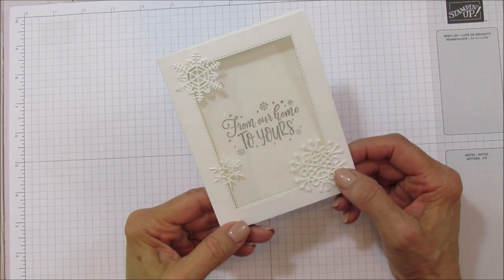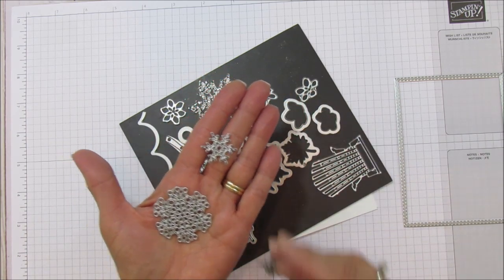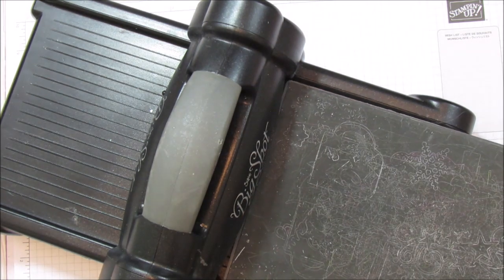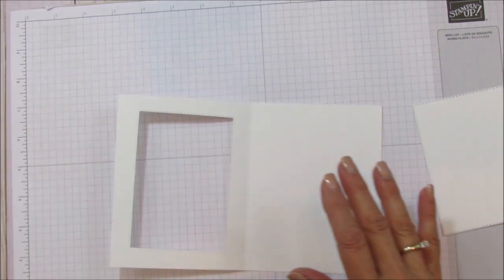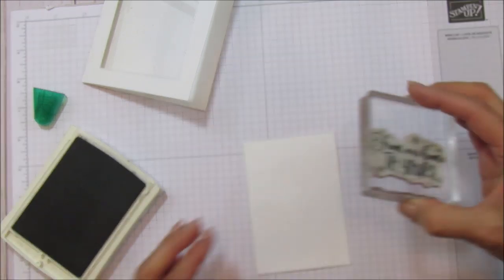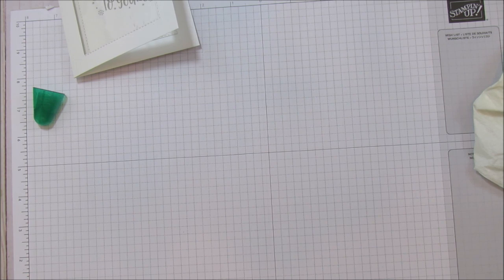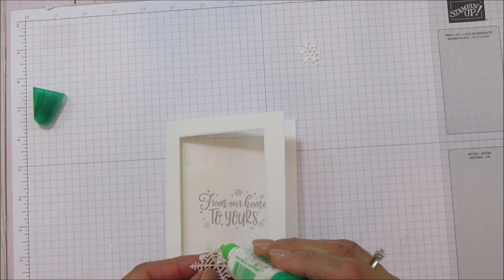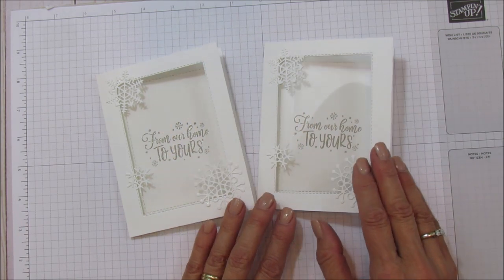Winter White Snowflake Window Card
I will share a all White Christmas Card using Stampin'up Stitched Rectangles and the Everything Festive Stamp Set.

ANGIE